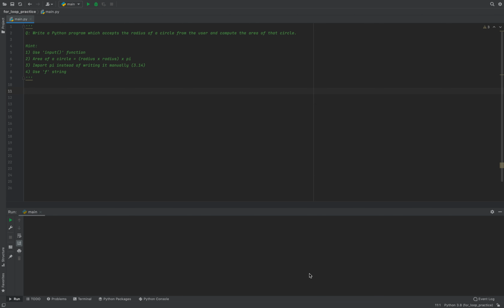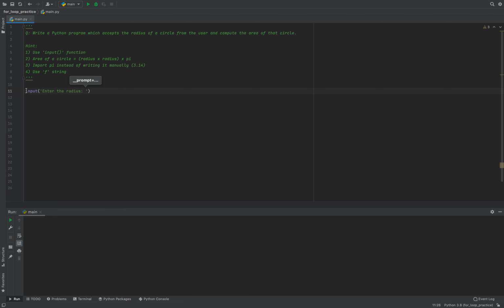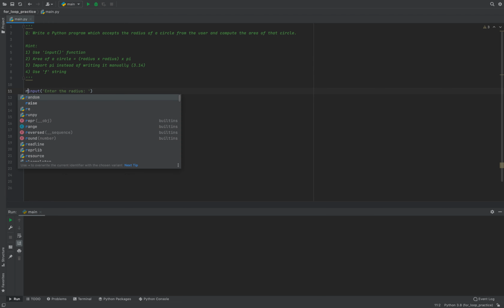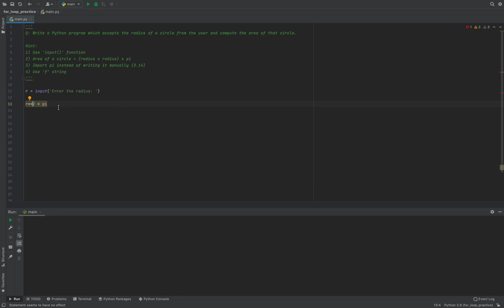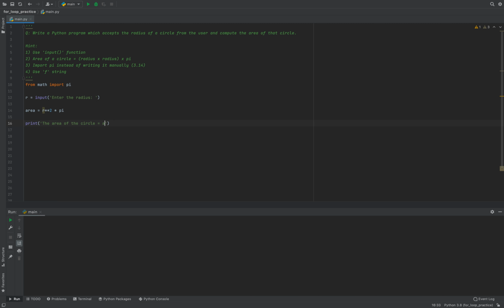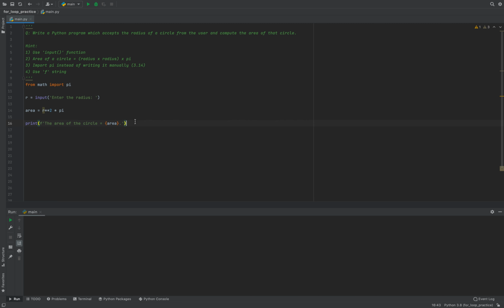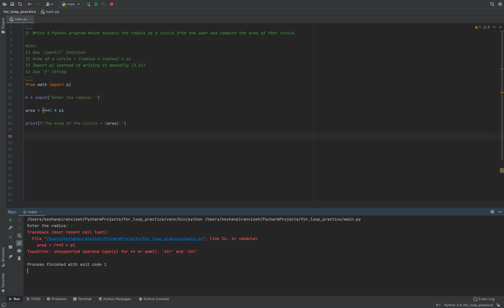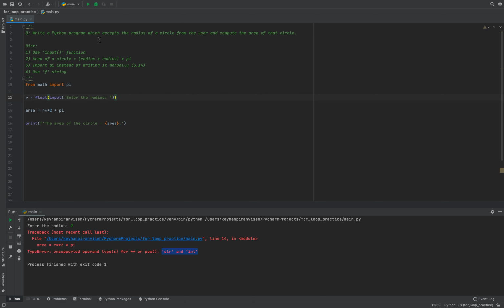Python-Compute the area of a circle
In this tutorial:

1) Use 'input()' function
2) Area of a circle = (radius x radius) x pi
3) Import pi(3.14) instead of writing it manually
4) Use 'f' string to print the result